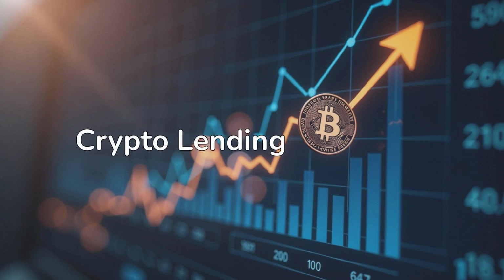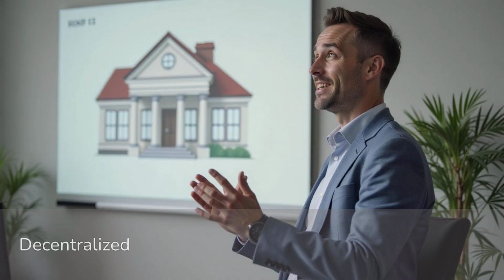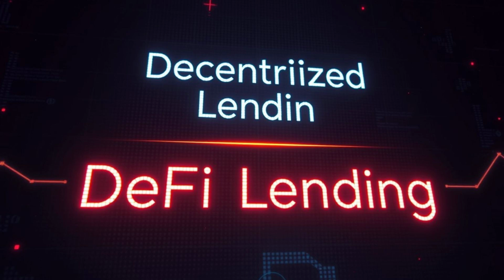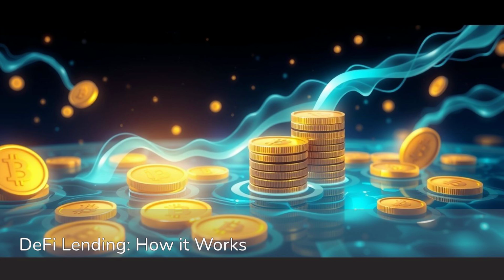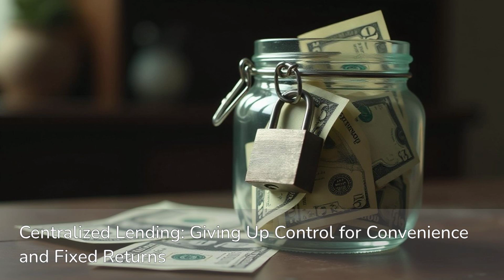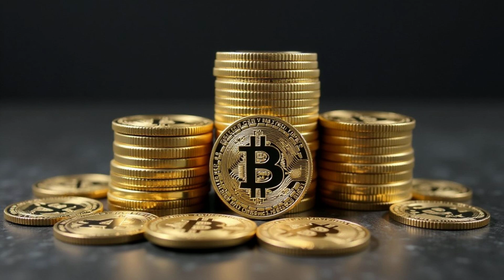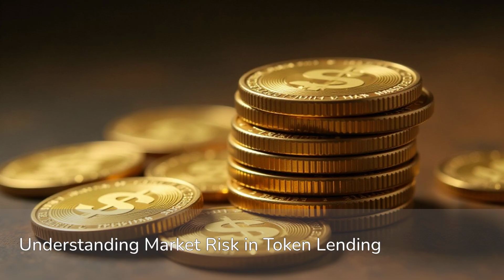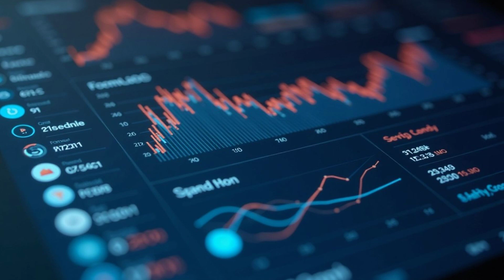Crypto Lending Explained: Earn Interest Like a Bank (2025)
Want to earn passive income from your crypto — without trading or mining? In this clear and beginner-friendly video, we explain how crypto lending works and how you can start earning interest like a bank.

You'll learn the difference between centralized and decentralized crypto lending, how platforms like Aave, Compound, Binance, and Nexo operate, and what kind of returns you can expect. We also break down the key risks (custodial risk, smart contract risk, market volatility) so you can lend your crypto safely and confidently.

Whether you’re holding Bitcoin, Ethereum, or stablecoins like USDC, crypto lending offers a powerful way to generate income in 2025 — even while you sleep.

➡️ Crypto Staking for Beginners (2025 Guide)
➡️ Top 5 Passive Income Methods with Crypto

Discover how to earn passive income by participating in **defi lending**, a method as old as banking but powered by blockchain. This video explains **crypto loans**, how they function, and where to engage safely, offering insights for both newcomers and seasoned investors seeking low-effort **defi passive income**. Learn about **bitcoin** and other cryptocurrencies for investing.